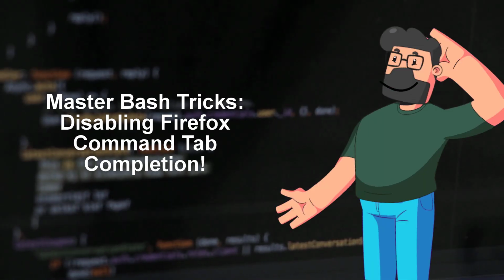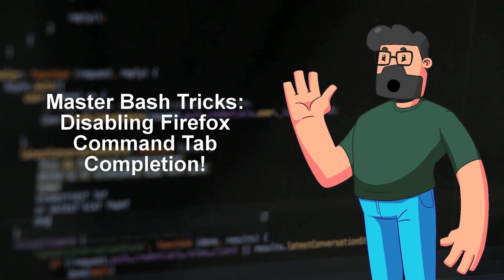Master Bash Tricks: Disabling Firefox Command Tab Completion!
Learn how to disable special Bash tab completion for the firefox command in this tutorial on mastering Bash tricks.

✅ VIDEO INFO:
00:00:00 - Customize 'firefox' tab completion for all files.
00:00:31 - Custom 'firefox' tab completion for files.

This solution would not have been possible without the contributions of users: Adam Monsen and grawity